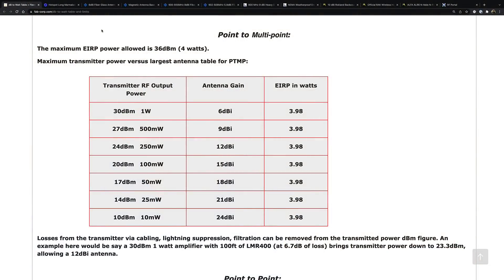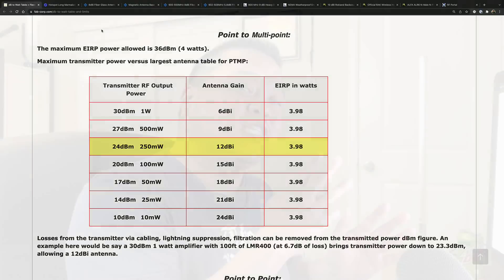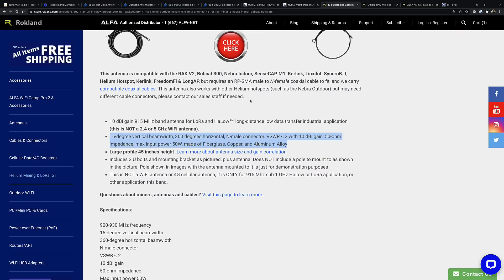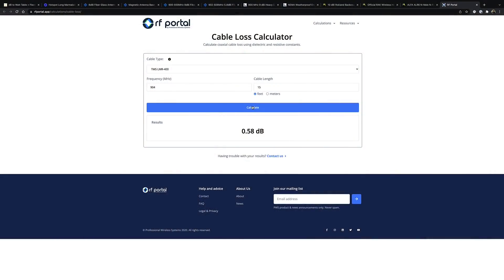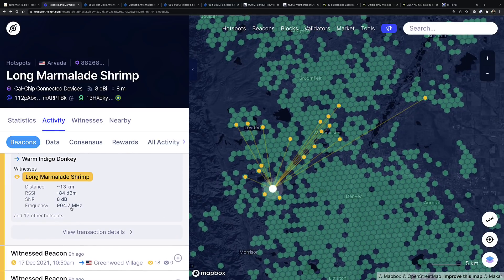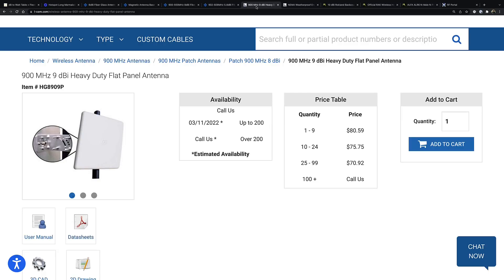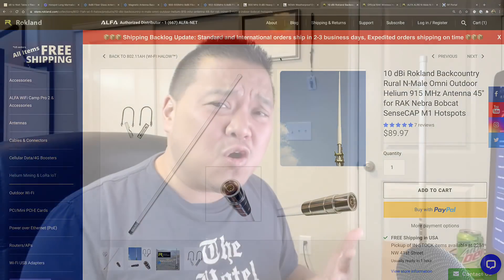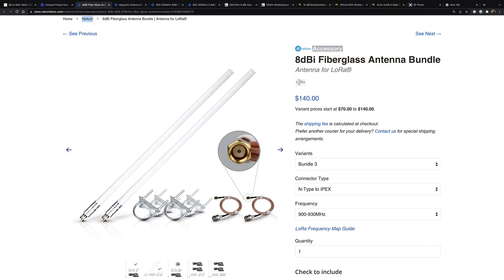Max Antenna Gain for PoC v11 and What It Means To You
One aspect of PoC v11 is it requires you to assert the antenna gain of your helium hotspot miner. Once you understand the purpose you'll be able to correctly input the DBI safely as to not incur a reduction in power. This will also help maximize your DBI for max profits and rewards.